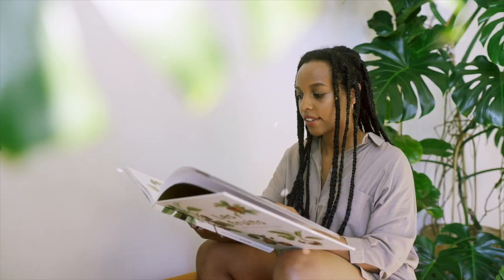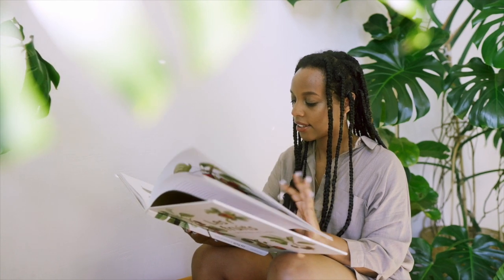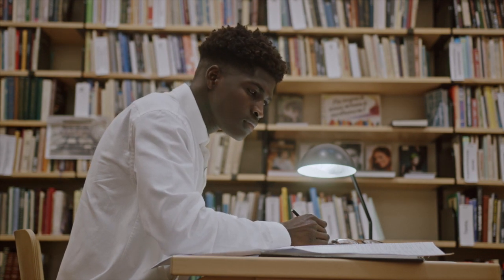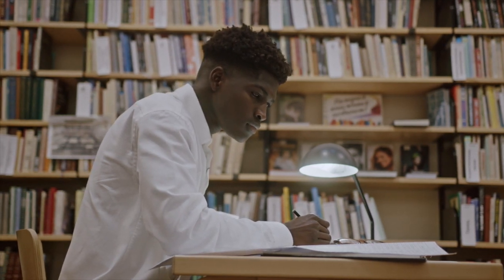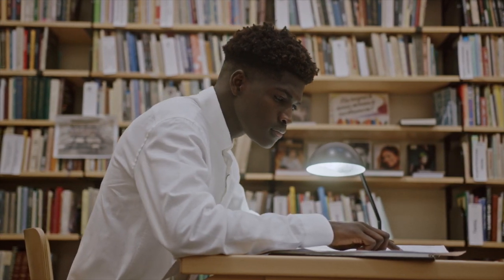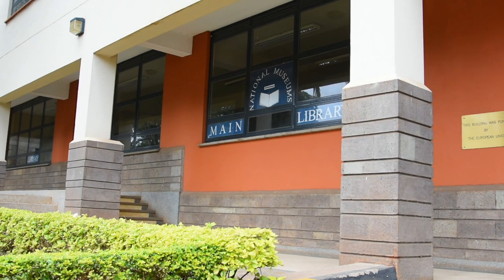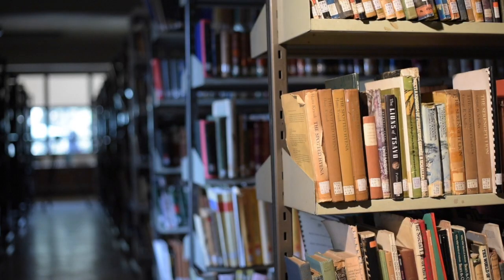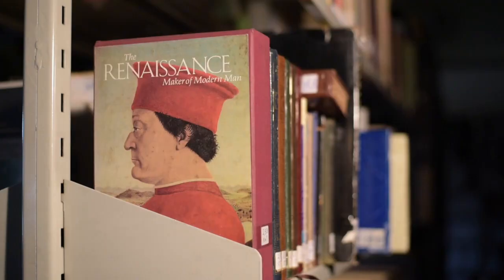Nature Matters E04: EANHS/NMK Joint Library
Welcome to episode four of our Nature Matters series. This series seeks to inform and educate viewers on various issues about nature conservation. It also aims at encouraging viewers to explore and care for their natural surroundings. This episode is about the East Africa Natural History Society/National Museums of Kenya Joint Library.